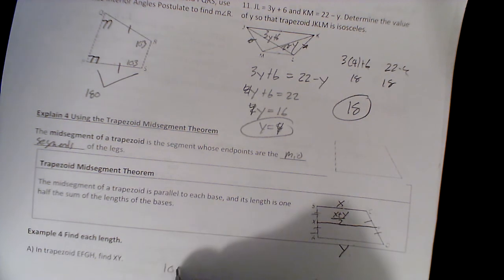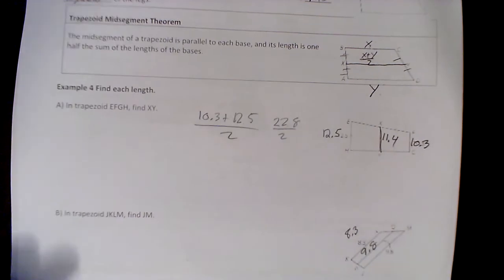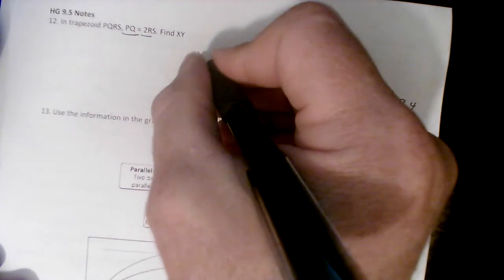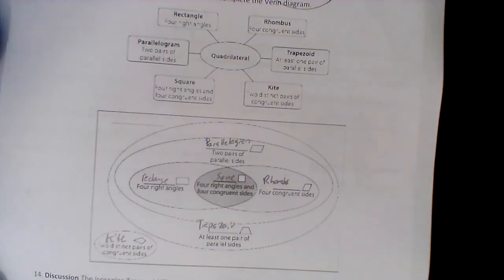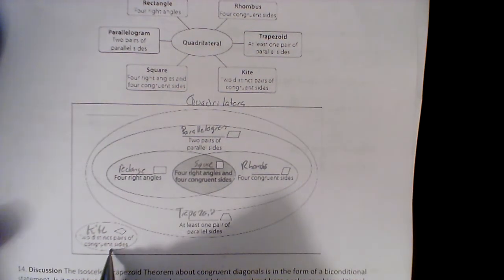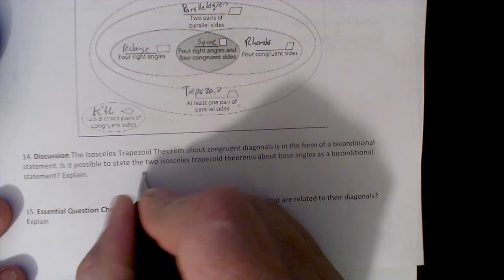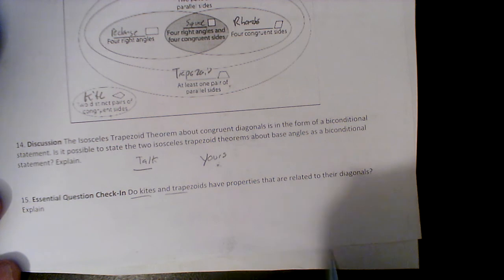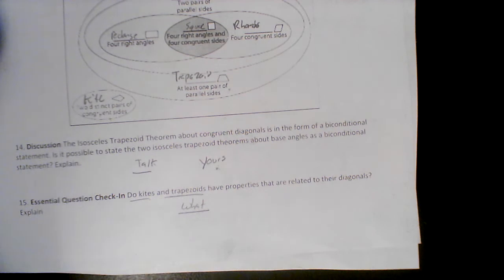9 5 last pages